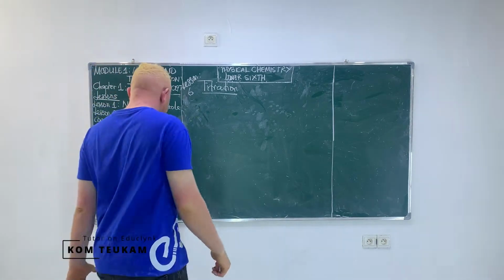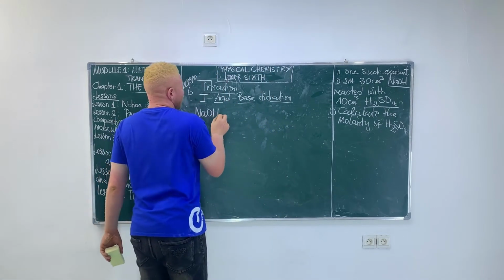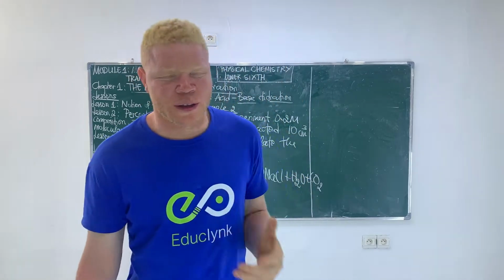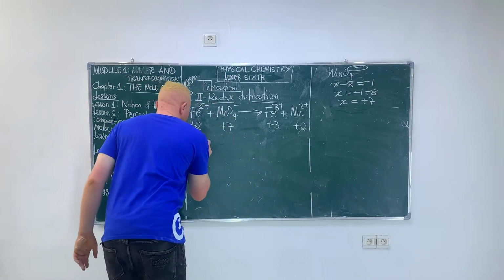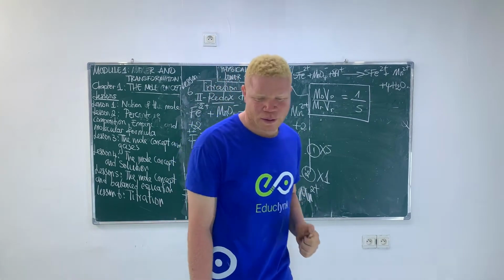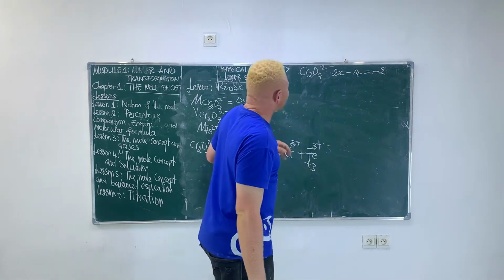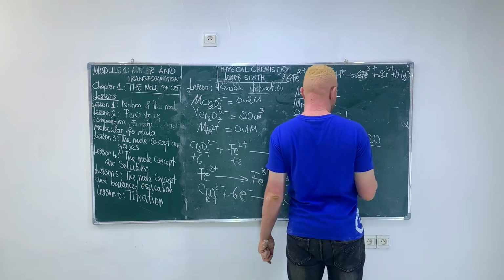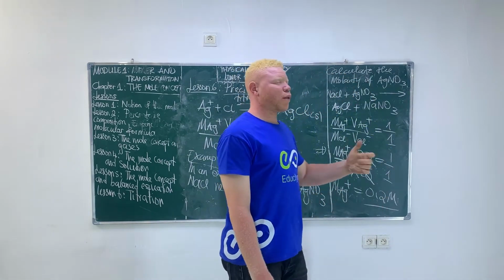Chemistry - Lesson - Part 4: The Mole Concept – Titration | Acid-Base Calculations Explained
📘 Chemistry: The Mole Concept – Titration | Acid-Base Calculations Explained

This lesson introduces titration techniques and calculations used in chemistry laboratories and examinations. You will learn how to determine unknown concentrations using acid-base reactions.

📌 In this lesson, you will learn:
✅ Define titration and understand its purpose
✅ Identify apparatus used in titration
✅ Perform acid-base calculations
✅ Determine unknown concentrations
✅ Solve titration examination questions